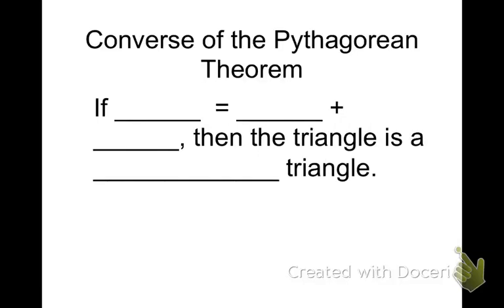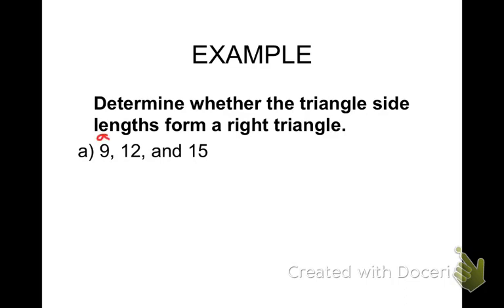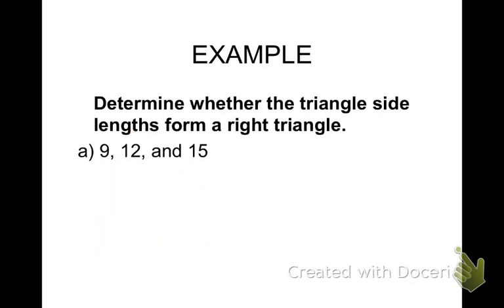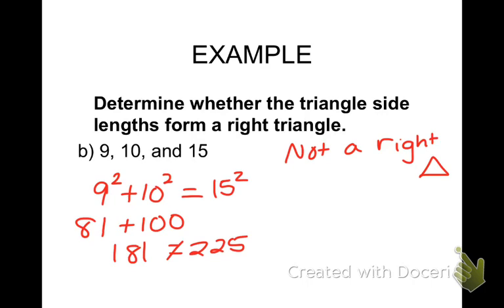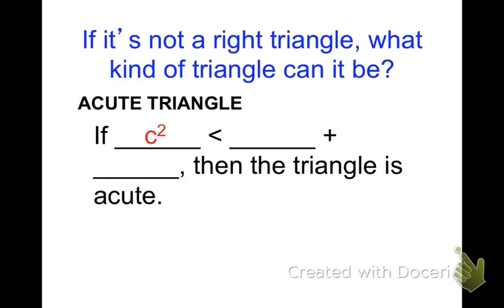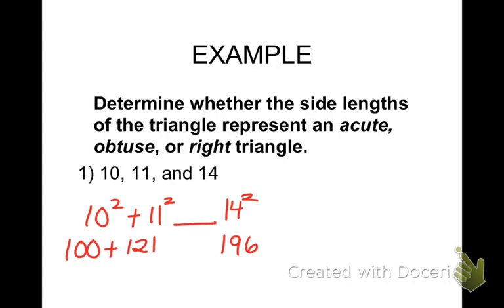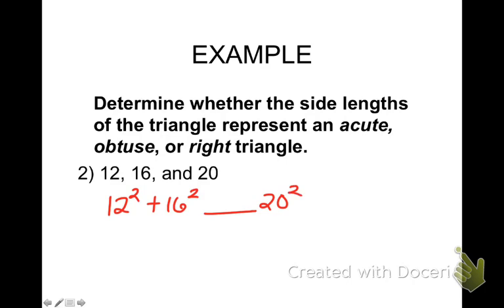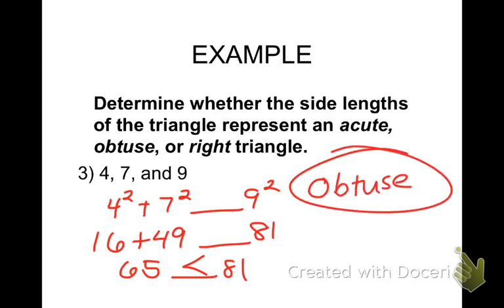2/16/18 GEO Section 7.2